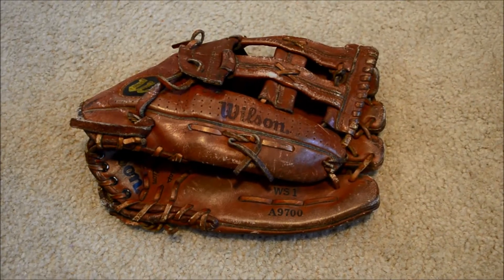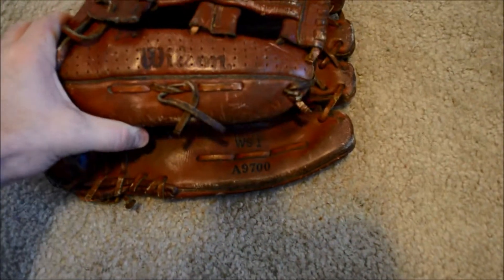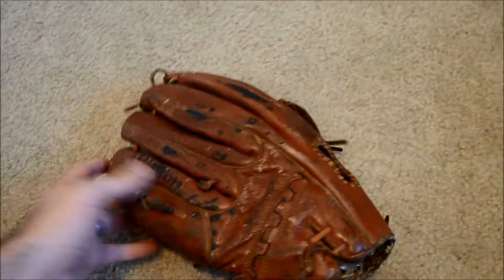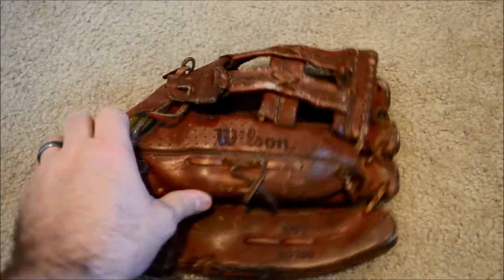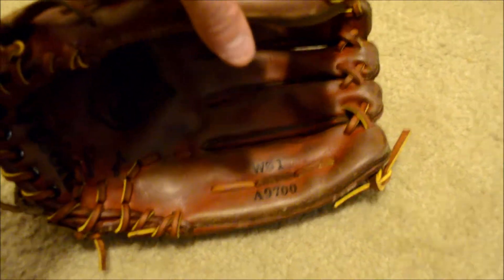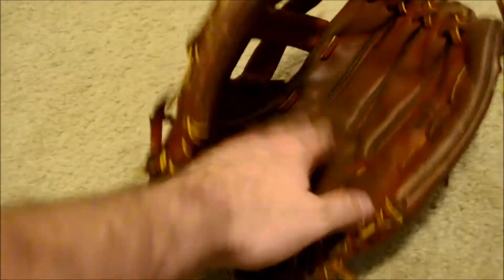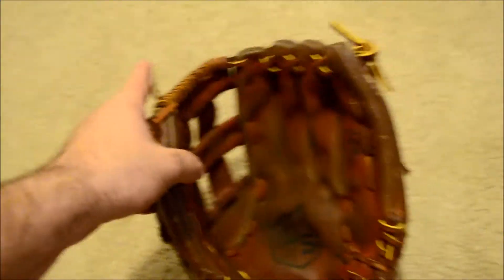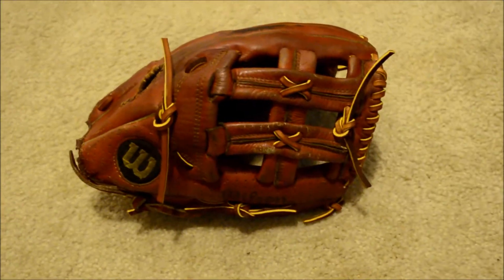Wilson WS1 A9700 Baseball Glove Relace - Before and After Glove Repair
Glove: Wilson WS1 A9700
Lace Color: Tan
Package: Full Relace w/ Padding